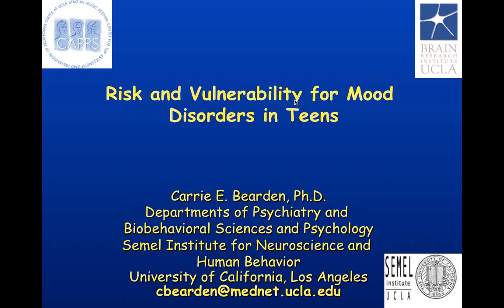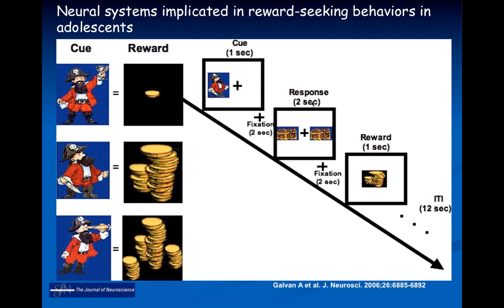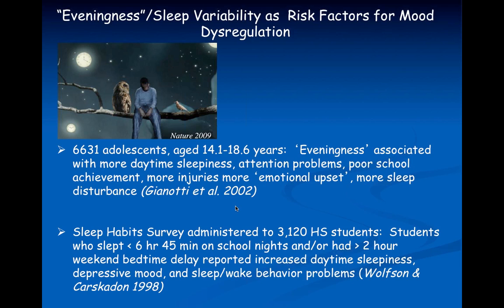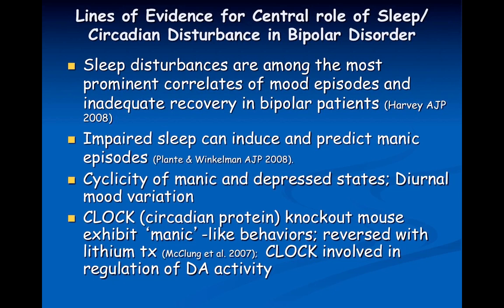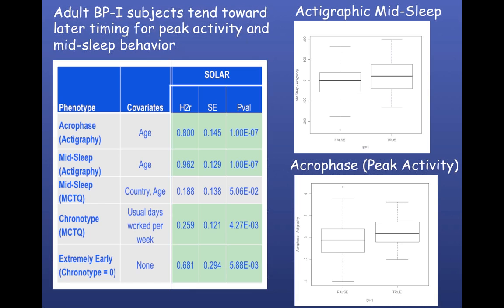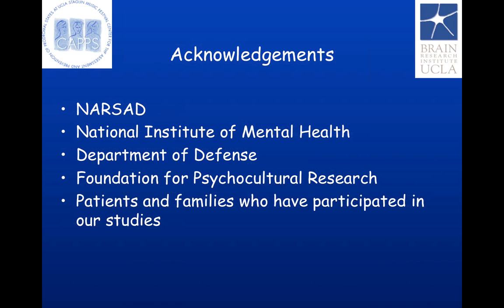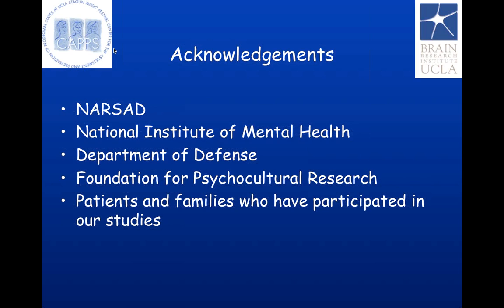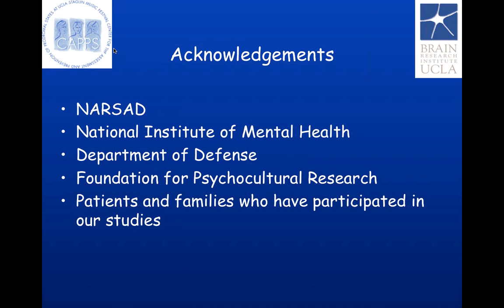Risk and Vulnerability for Mood Disorders in Teens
Recorded by Carrie E. Bearden. Presented on 5/21/14.

This webinar discusses normative brain changes that occur during adolescent development that may predispose toward the development of mood disorder during this critical period in vulnerable individuals. It also discusses brain changes that lead to increased risk taking behavior in adolescence, the relationship between sleep and mood, and  how these factors may interact. Finally, it discusses potential lifestyle interventions that may help to improve mood stability.